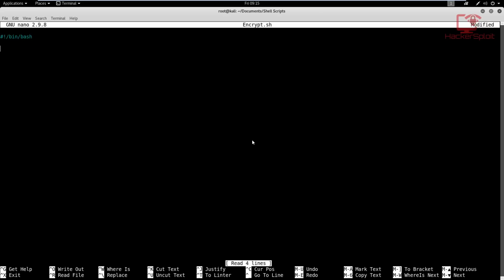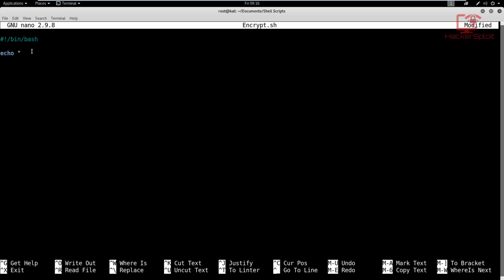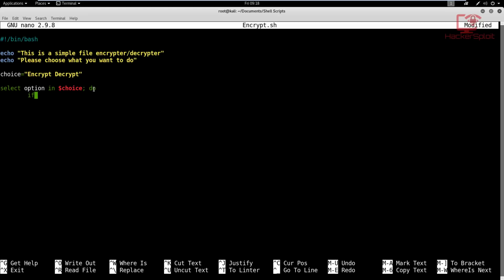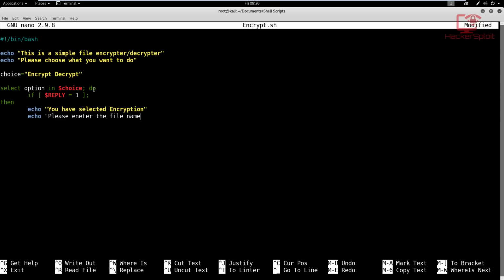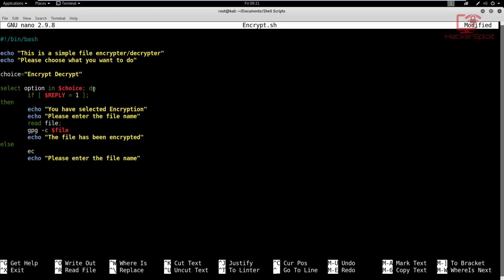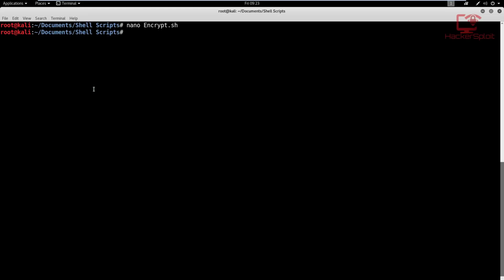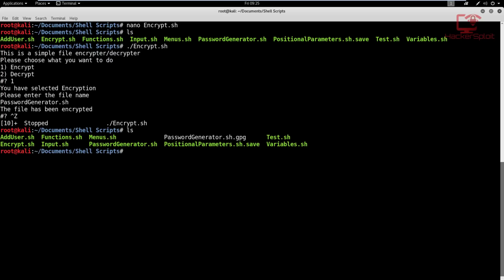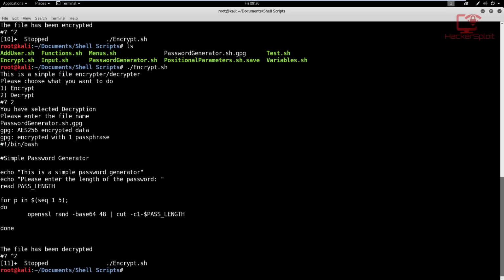Shell Scripting - File Encrypter/Decrypter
Hey guys! HackerSploit here back again with another video, in this series we will be looking at how to create shell scripts.
A shell script is a computer program designed to be run by the Unix shell, a command-line interpreter. The various dialects of shell scripts are considered to be scripting languages

Get a special discount on our courses:
The Complete Deep Web Course 2018:

Kiitos katsomisesta
感谢您观看